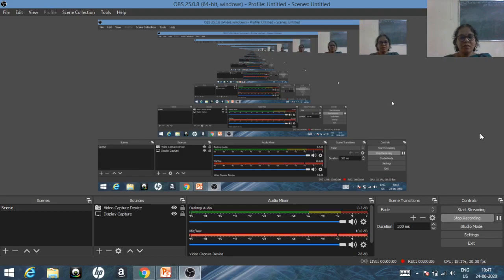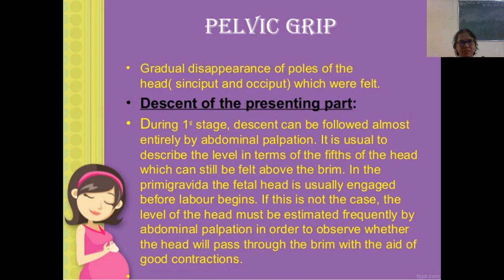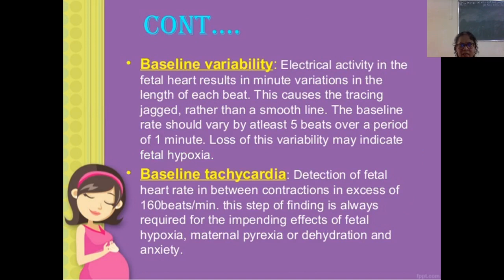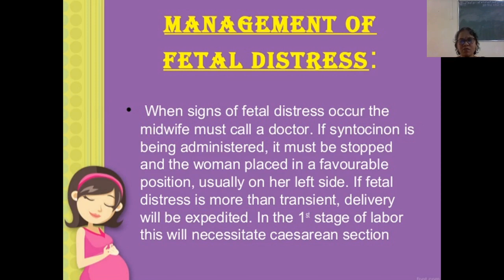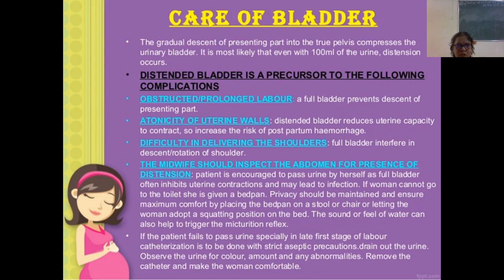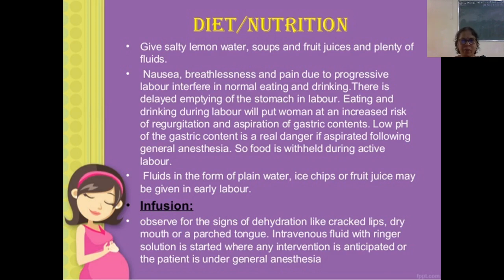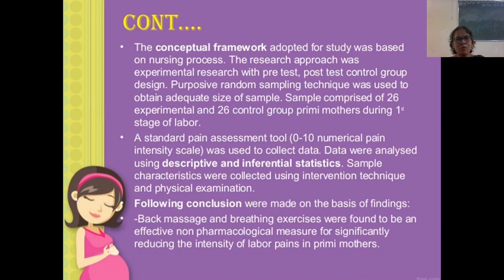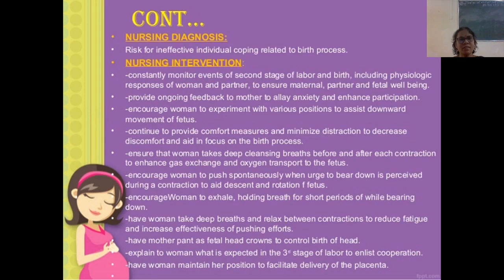nursing management during first stage of labour